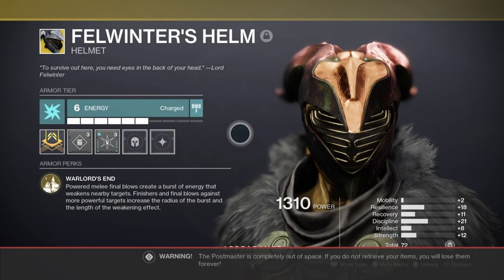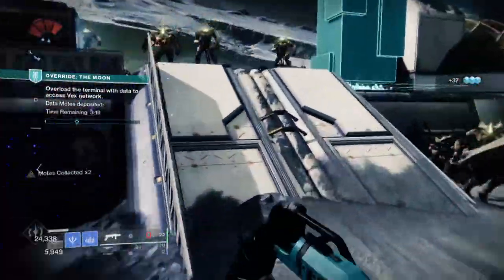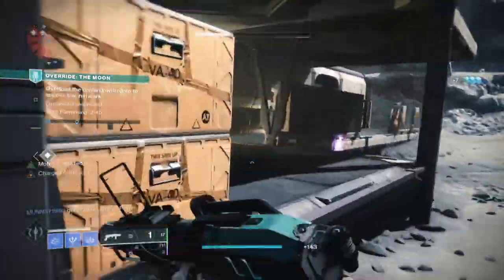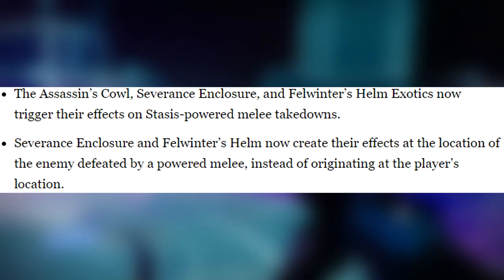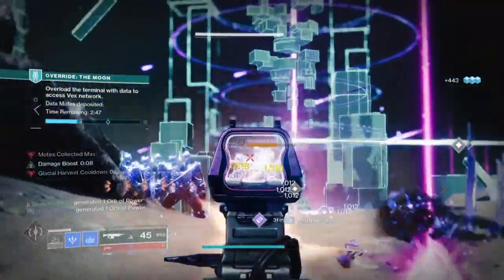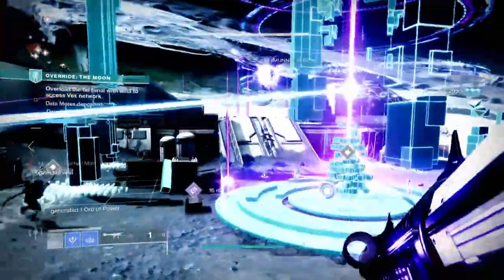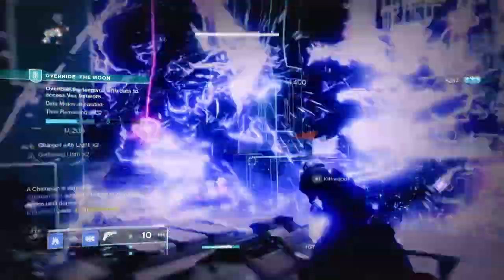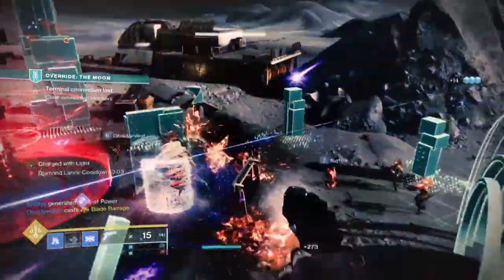Felwinter's Helm & Severance Enclosure BUFFED! | Season Of The Splicer Update - Destiny 2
Not a lot of people have talked about this but, Felwinter's Helm & Severance Enclosure have initially got a buff from the start of season of the splicer and you should be trying them out with stasis or light subclasses now.

Enjoy :D